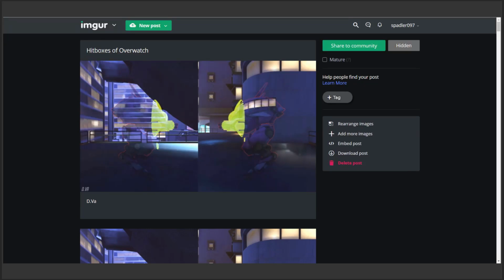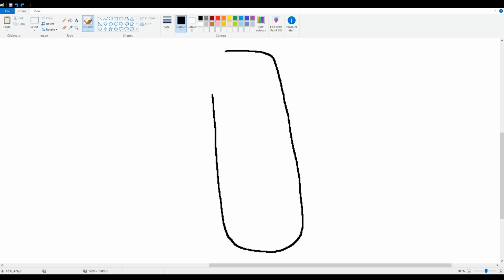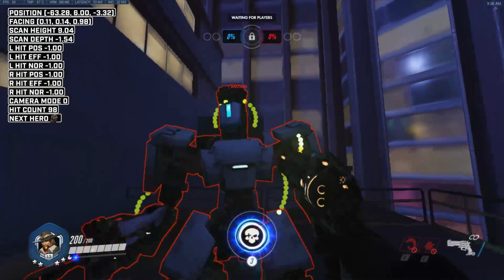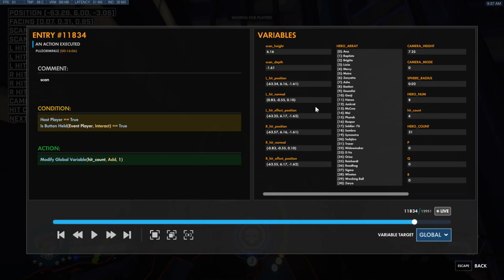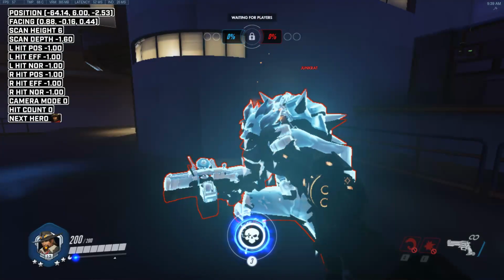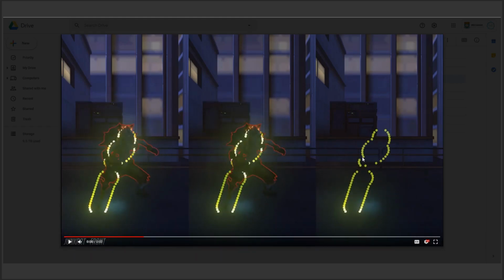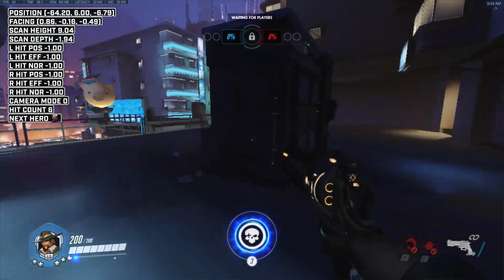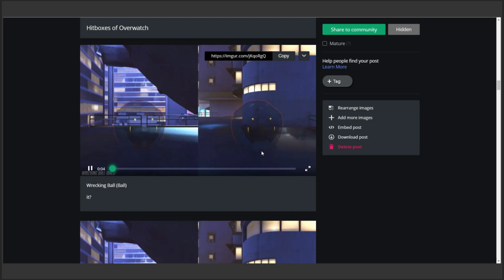Overwatch Hitbox Commentary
sorry for the audio, the game sounds are too loud